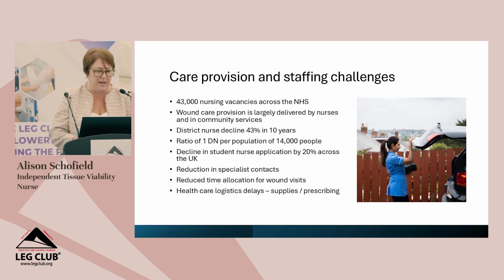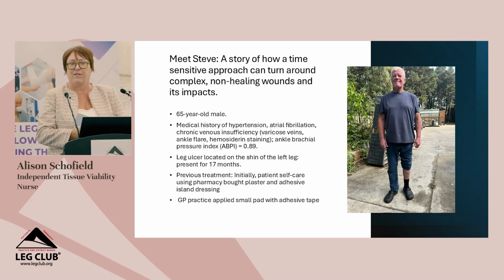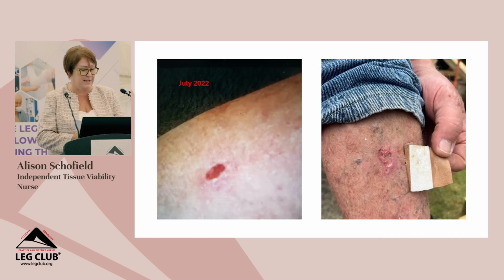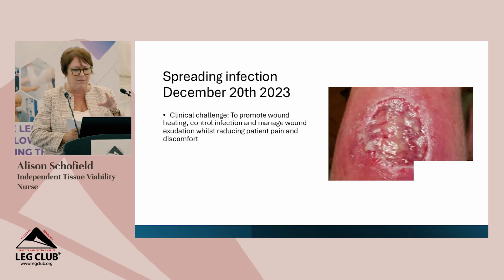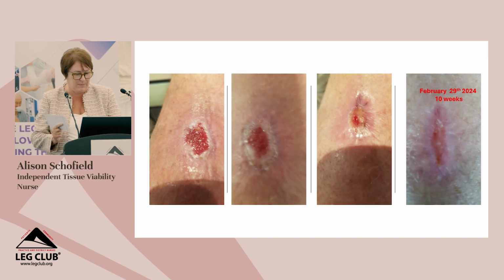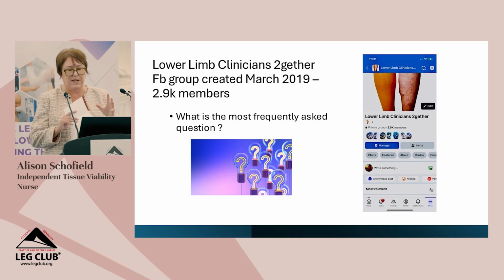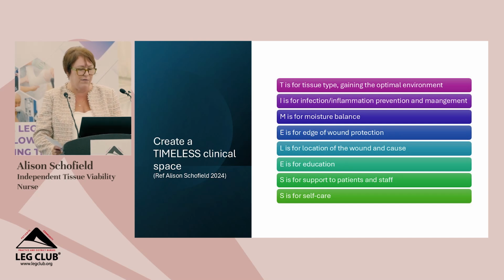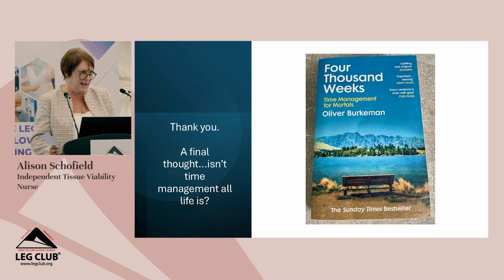Sensitivity of time – getting it right in clinical practice! - Alison Schofield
Watch Alison Schofield, Independent Tissue Viability Nurse Specialist for education, consultancy, and clinical support. Bank Nurse consultant at NHS Pioneer Wound Healing & Lymphoedema.
Alsion is discussing the 'Sensitivity of time - getting it right in clinical practice! at the 2014 Leg Club conference.